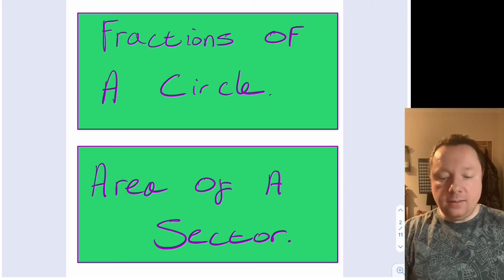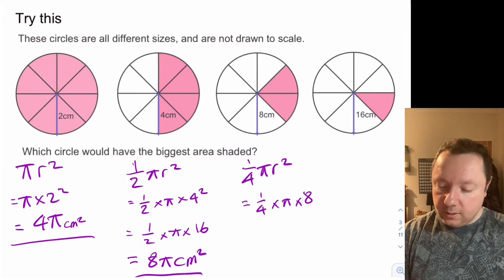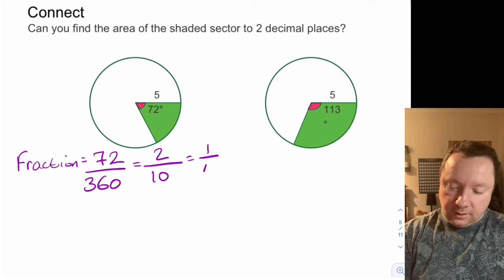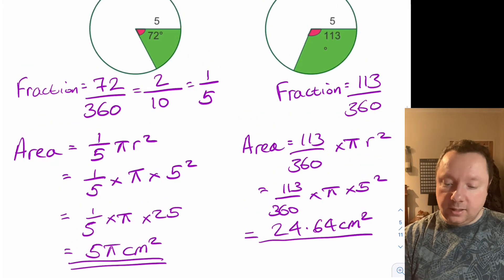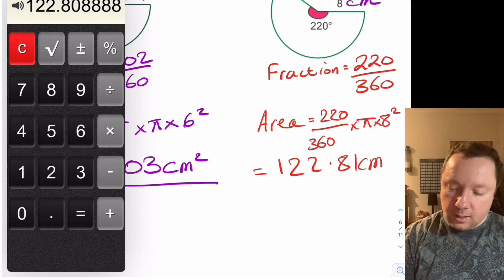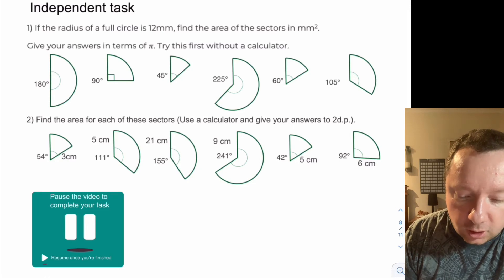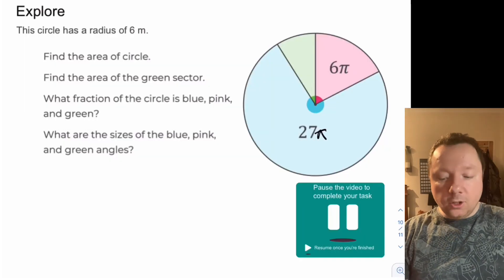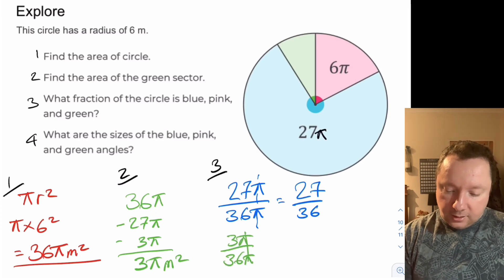How to calculate the area of a sector.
This weeks video will teach you how to calculate the area of a sector in a circle. We will recap the formula for the area of a circle. We will then look at fractions of a circle. Then we will move to how to calculate the area of a sector of a circle.

This video is suitable for pupils in Scotland at level 4 or National 5 mathematics.